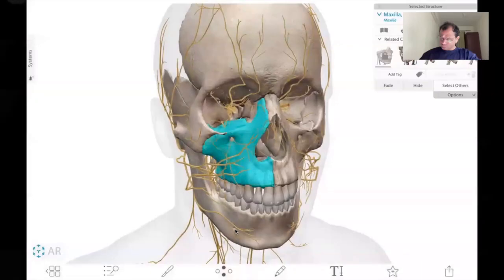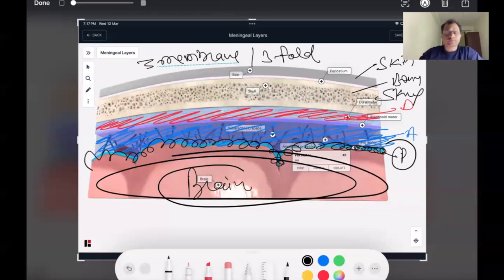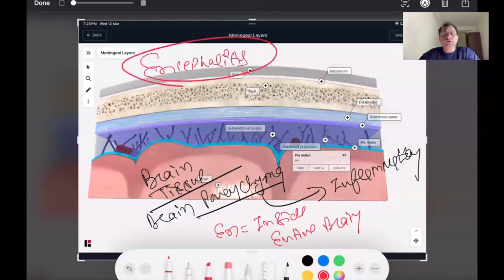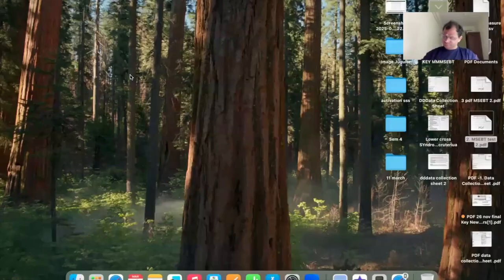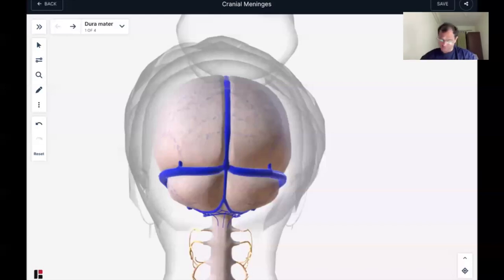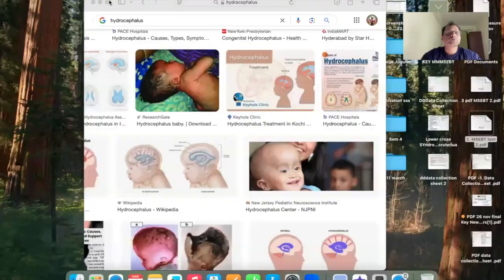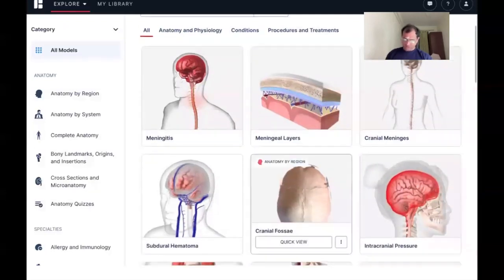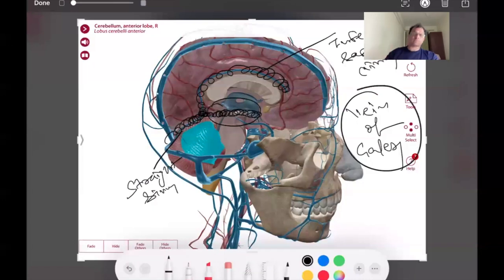11 🧠 Meninges & Brain Fever Understanding Dura Mater dr hemant sharma